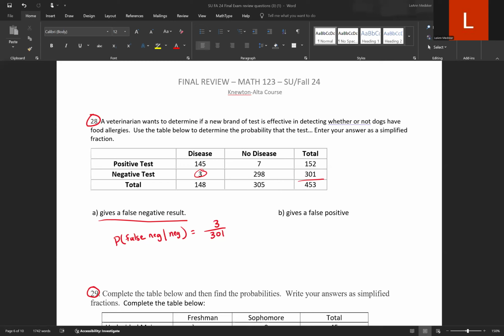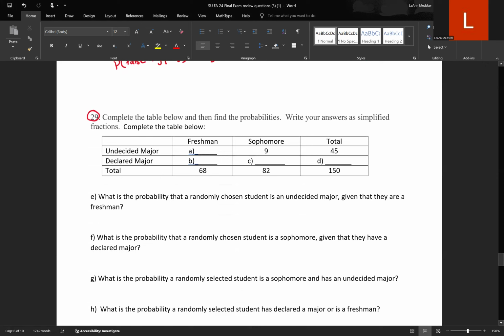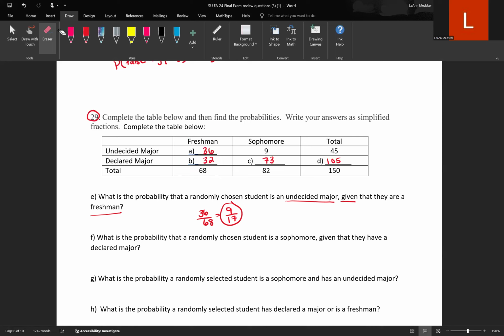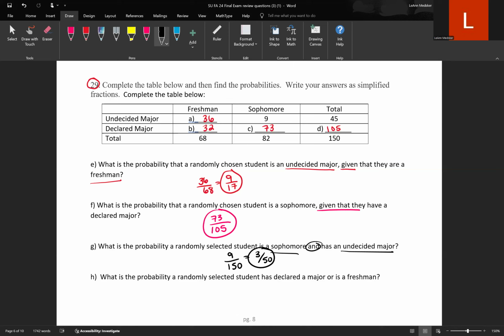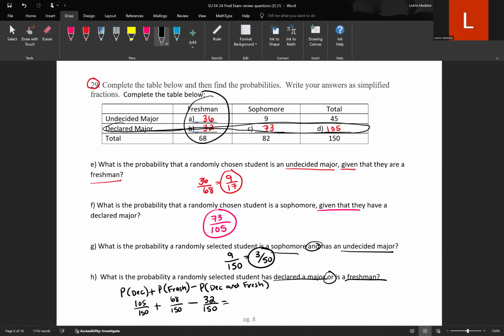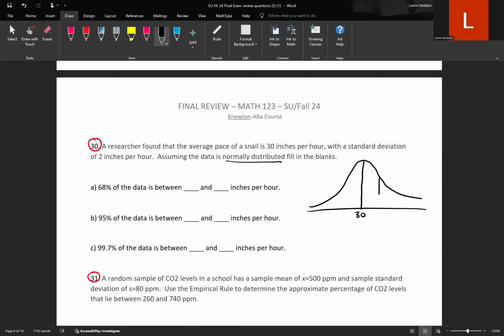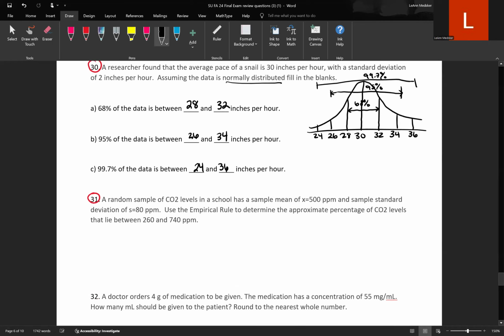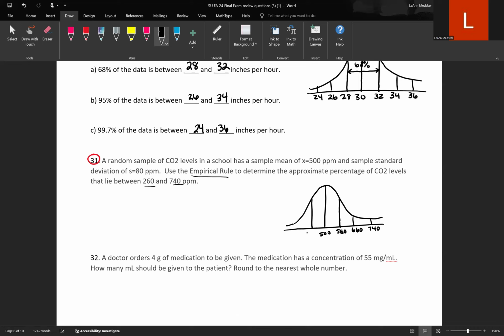Review Part 2